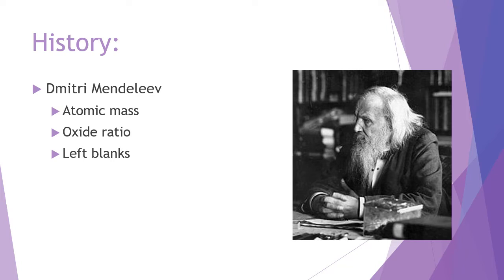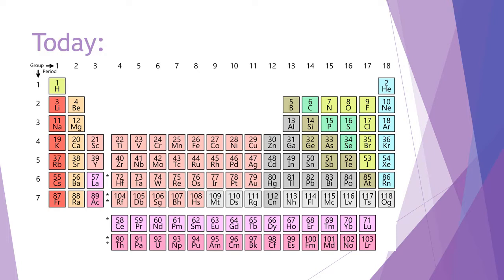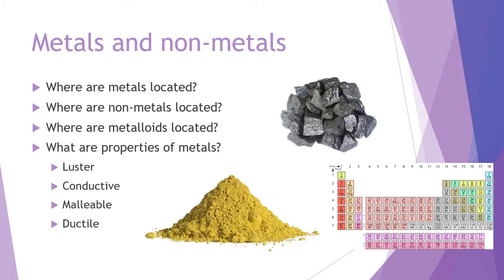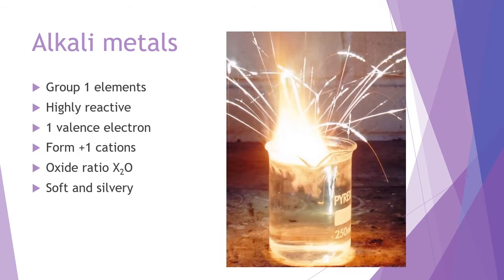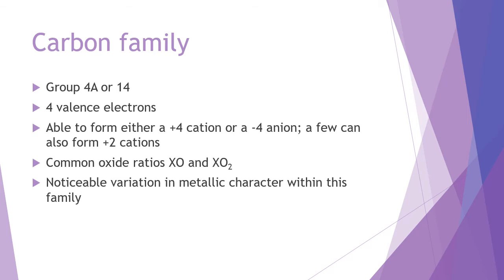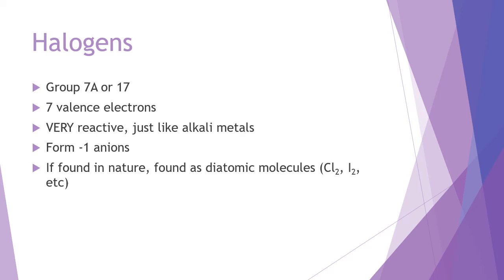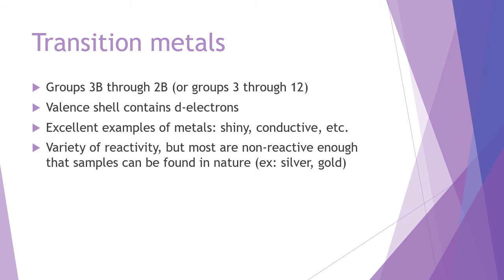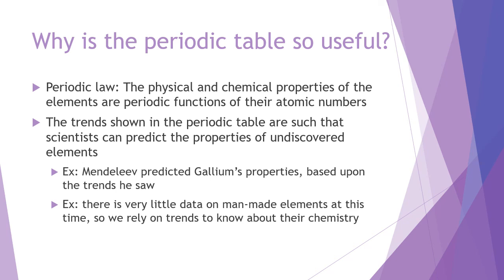Guided Notes 4.1 The Periodic Table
Watch this video to learn more about how the modern periodic table is arranged and learn some general information about key families of the periodic table.